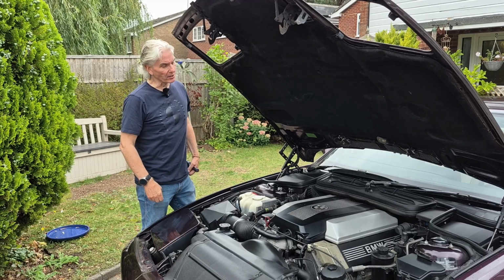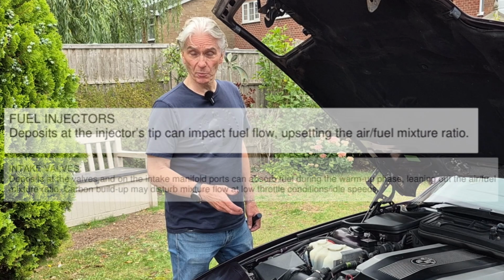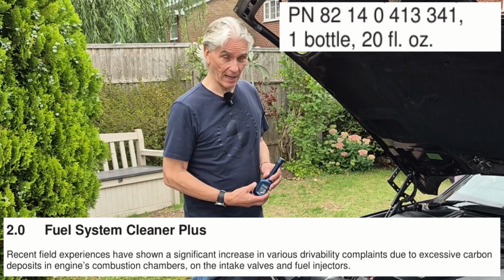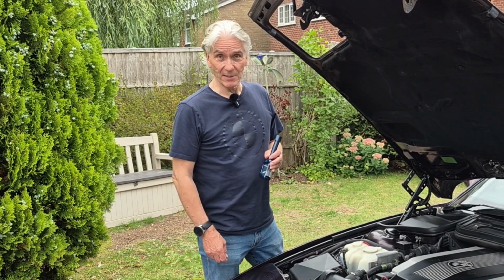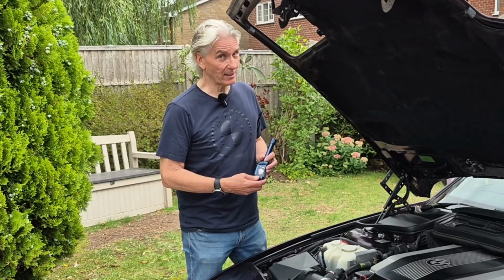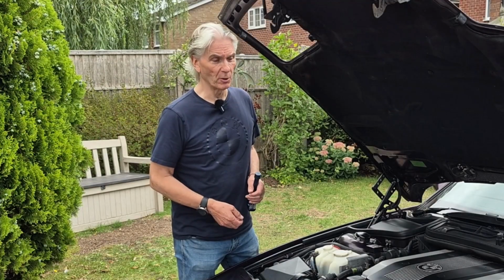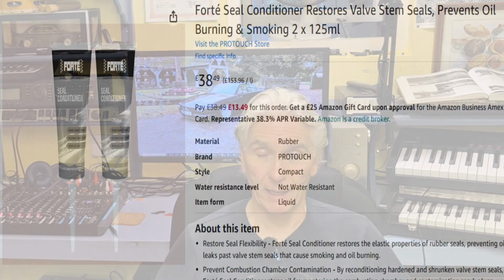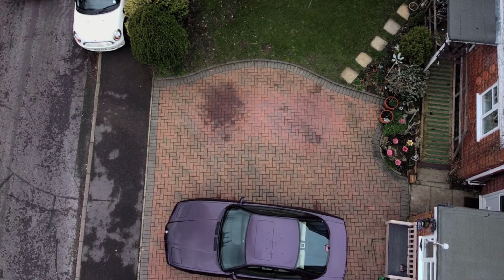BMW Petrol and Oil Additives ONLY THIS ONE IS RECOMMENDED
If your BMW is misfiring, burning oil, or running a bit rough, the basics really do make a huge difference — good fuel, proper detergents, clean PCV valves and regular oil changes.
Questions about additives, carbon build-up, or the old BMW engines? Drop them below — I read them all. 👍

⏱ Chapters

00:00 🏁 Intro – Today’s Topic
00:32 ⛽ Fuel Additives & Why They Matter
01:14 🧽 Carbon Build-Up Explained
02:08 🏎️ BMW’s Only Approved Fuel Additive
03:00 🔧 Using Additives on High-Mileage Cars
03:55 ⚠️ Symptoms of Carbon Build-Up
05:00 ⬆️ Octane Boosters – Do They Work?
06:12 ⏳ How Long Higher Octane Takes to Help
07:02 🛢 Switching to Oil Additives
07:30 👍 When Oil Additives Are NOT Needed
08:03 🛠️ When Oil Additives Can Help (N62)
09:10 🫙 PCV Valves vs Valve Stem Seal Failure
09:55 🧴 Stop-Leak Additives: Forte & Wynns
10:55 💧 Oil Leaks on N62 Engines
11:35 📌 When Additives Help & When They Don’t
11:58 👋 Outro & Final Thoughts

Forte Seal Conditioner
Wynns Stop Leak